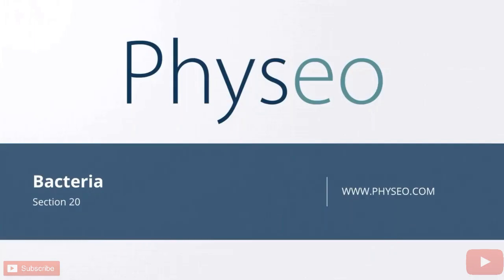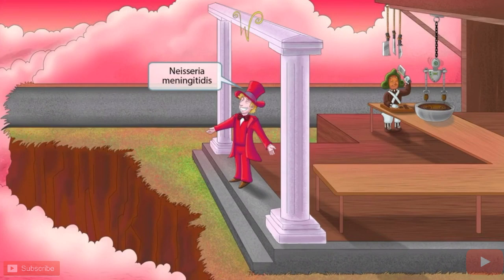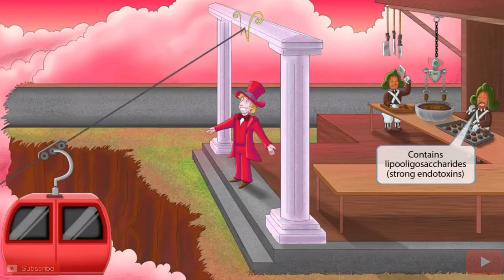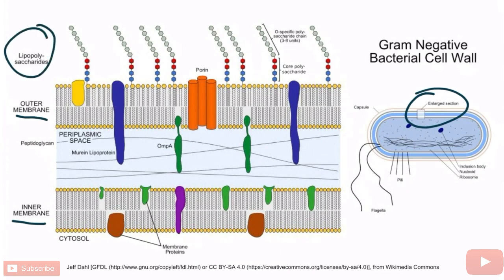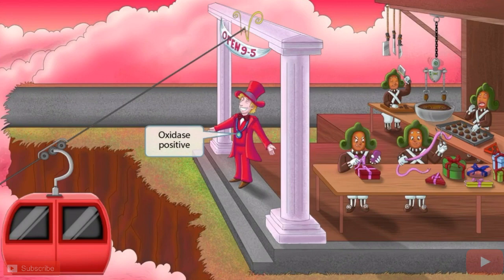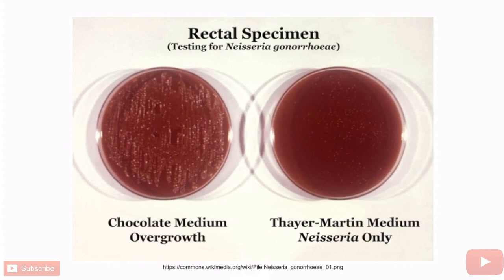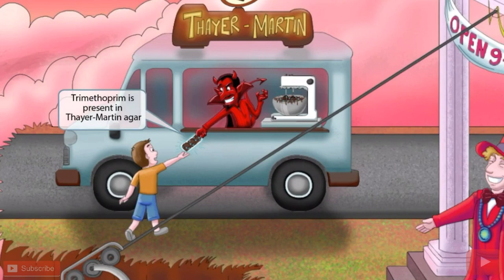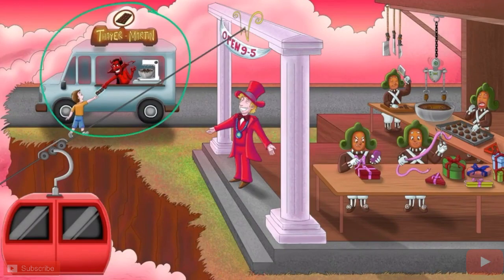How Bacteria's Can Be Killed? Part - 20 Neisseria Overview